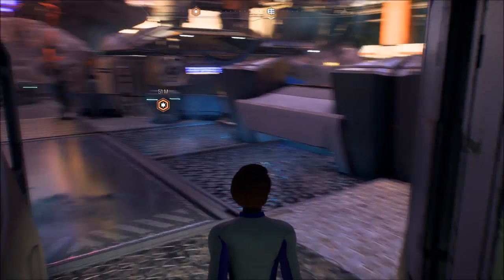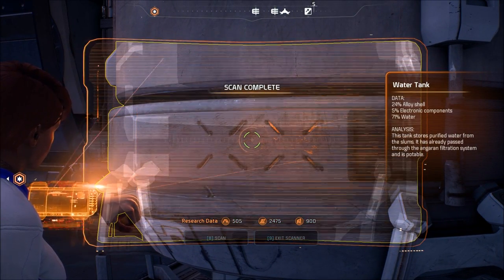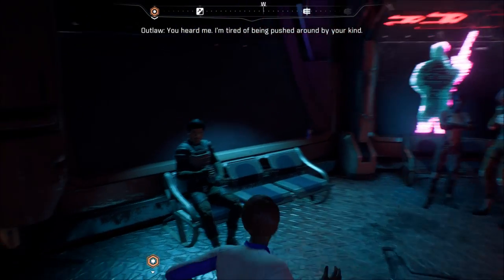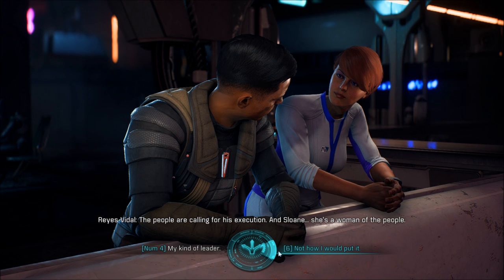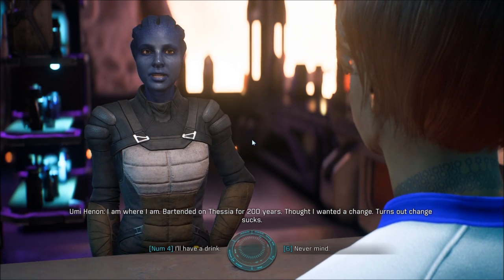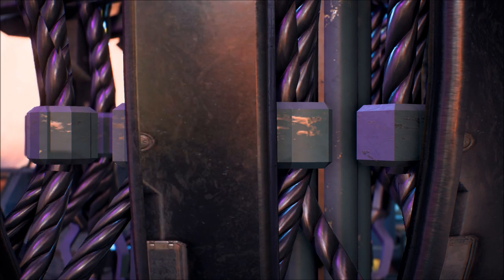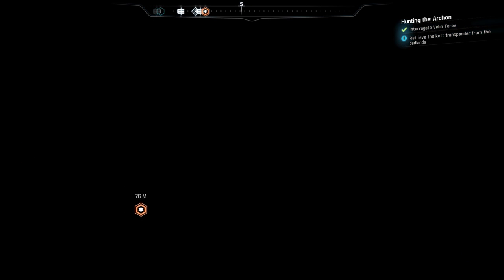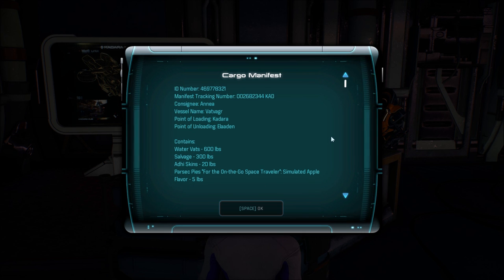Let's Play Mass Effect: Andromeda (Blind), Part 86: Winning Friends & Influencing People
(Part 2 of 4) In this episode, we meet Reyes Vidal, Sloane Kelly, and Vehn Terev. Mixed results on Kadara Station.